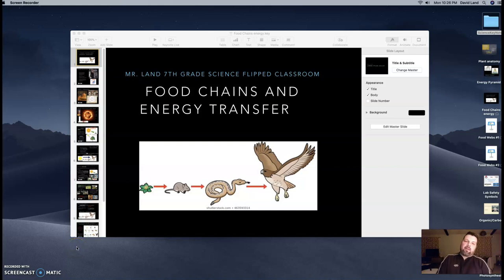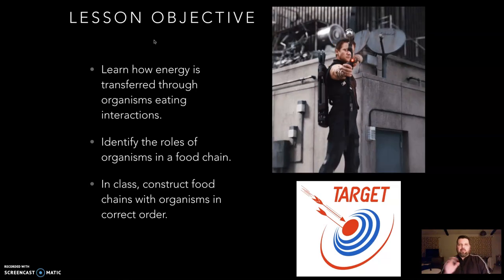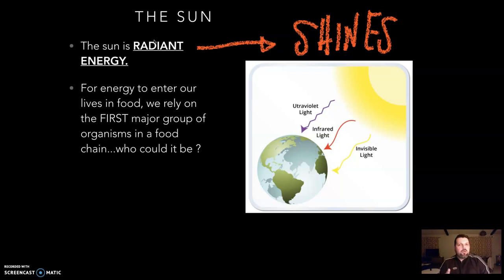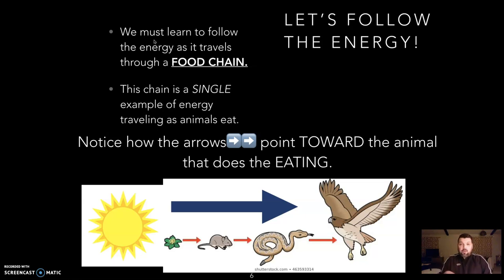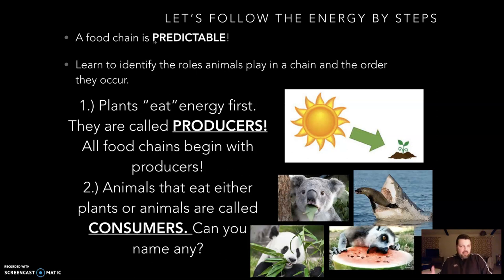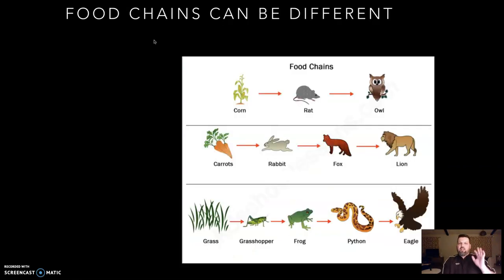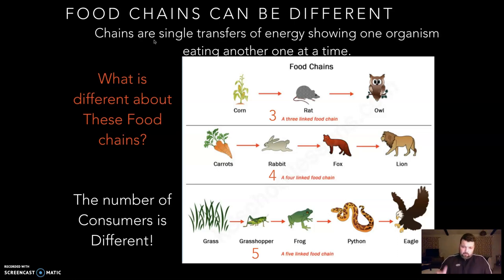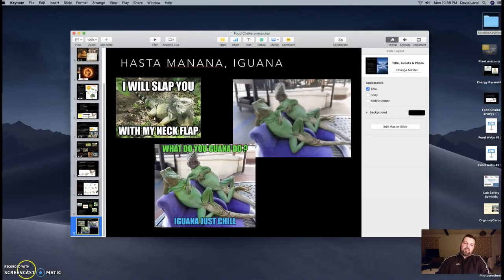Food Chains/Energy Transfer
Flow of energy